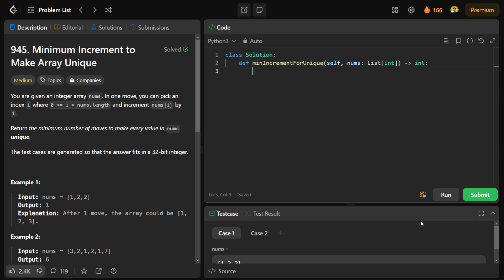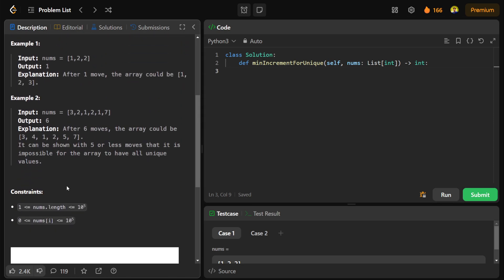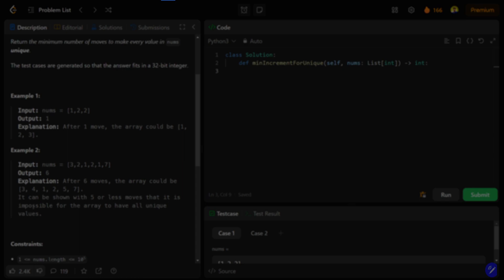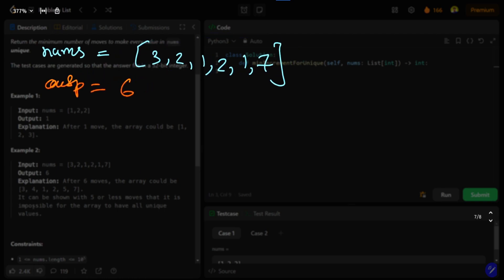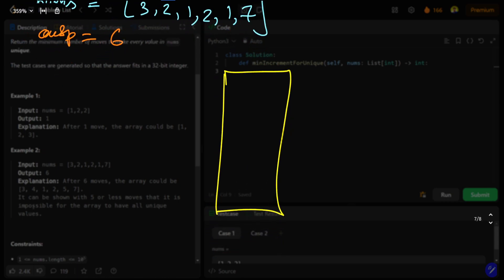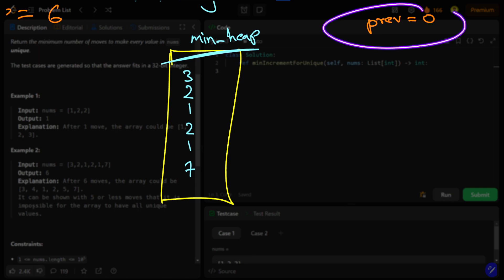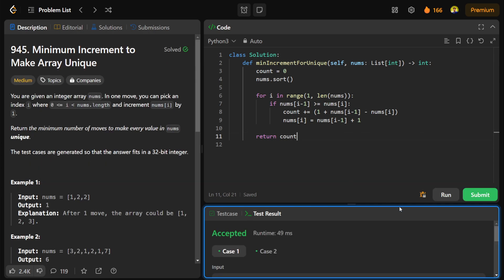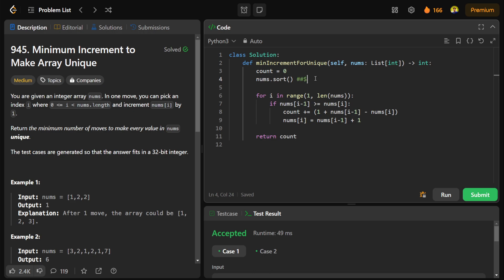945. Minimum Increment to Make Array Unique | Heap Sort | Leetcode | Python - DSA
Hey guys, In this video, we will dive into the LeetCode problem Minimum Increment to Make Array Unique, this video will help you enhance your problem-solving skills and prepare you for similar coding challenges. Follow along as we break down the problem and guide you towards a successful solution.